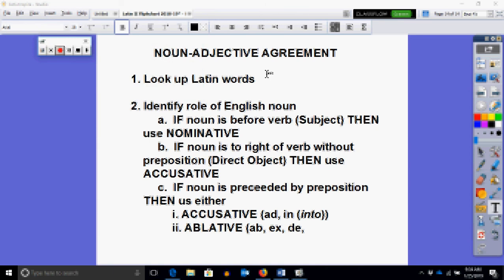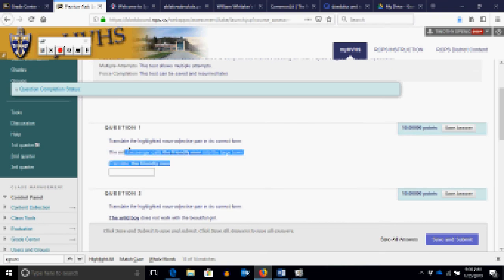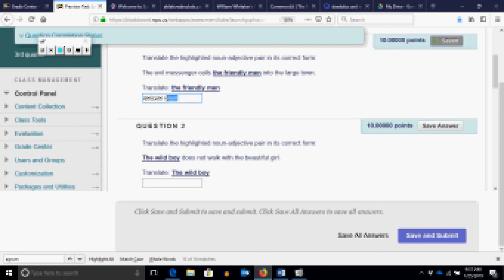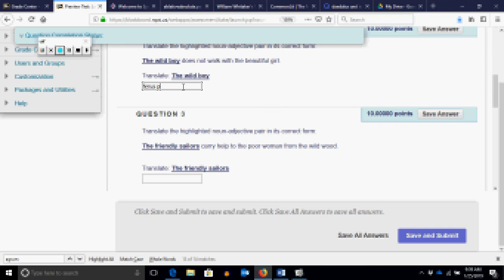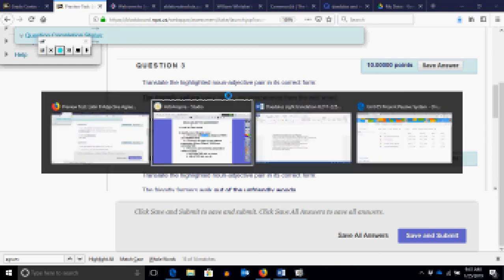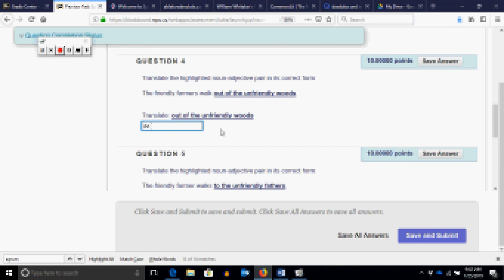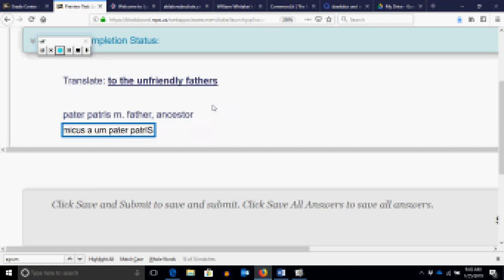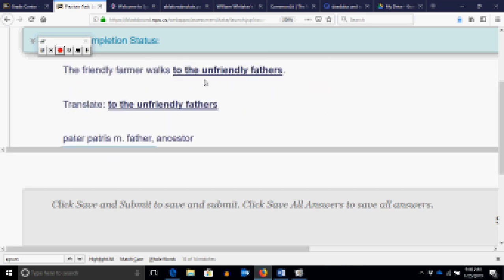NOUN ADJECTIVE AGREEMENT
Dr. Spence goes through the basic steps necessary to successfully complete the Noun-Adjective agreement exercises in his Latin II and Latin III classes.